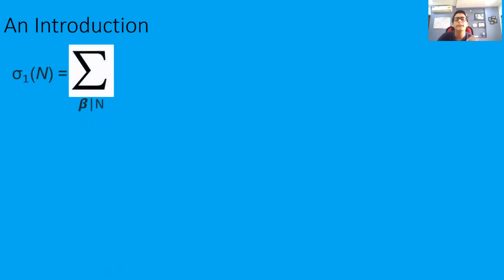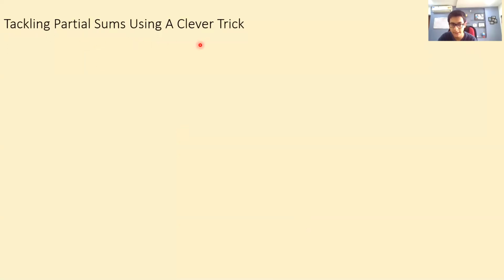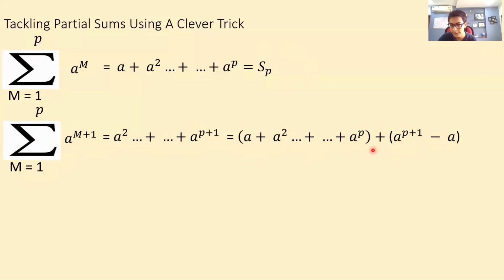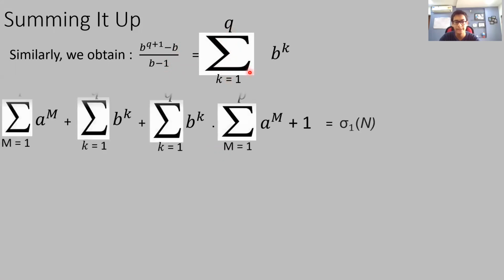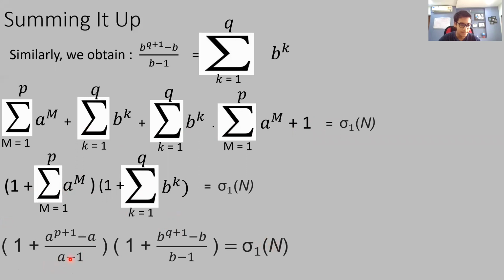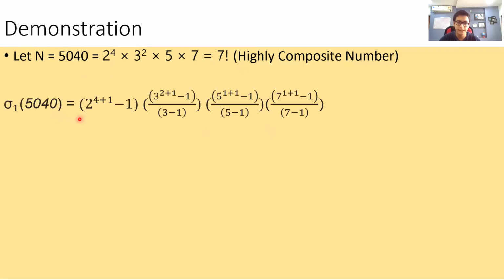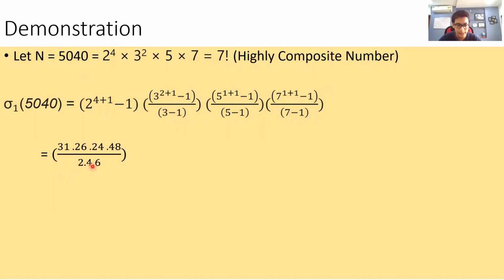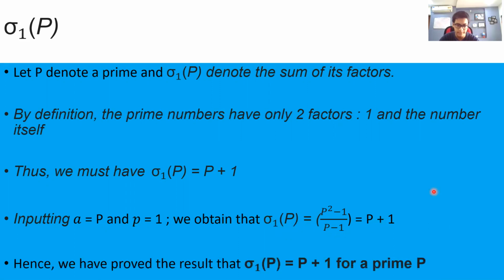Linking 𝟃(N) and The Sum Of Divisors Function - Part 2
Hey YouTube ! Gauransh Kapur from TheMathsGeek here. This is my third video about obtaining the formula for The Sum of Divisors of a number N.
It involves tools from the previous video on The Divisor Function, so be sure to have a look at that.

 Regards
TheMathsGeek